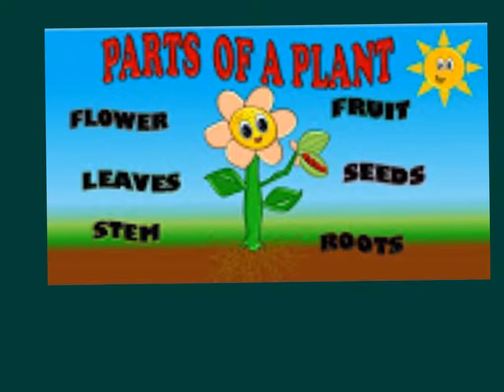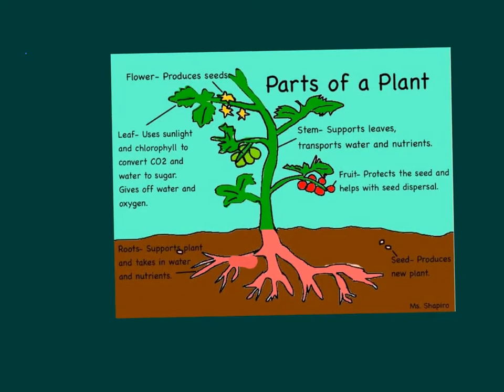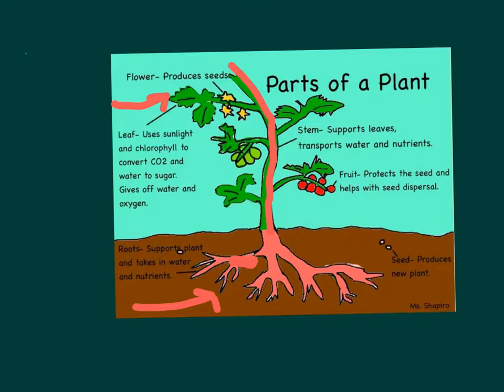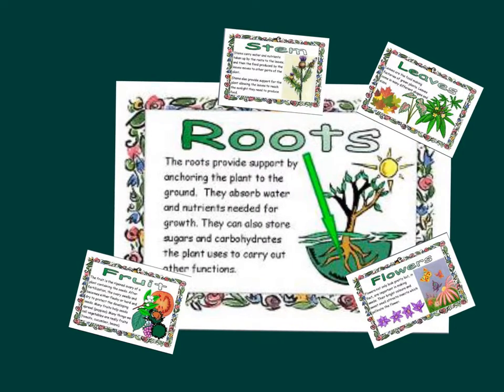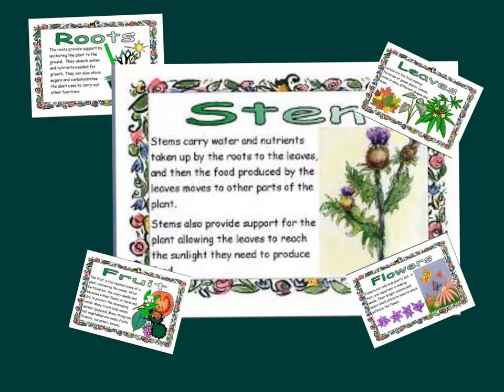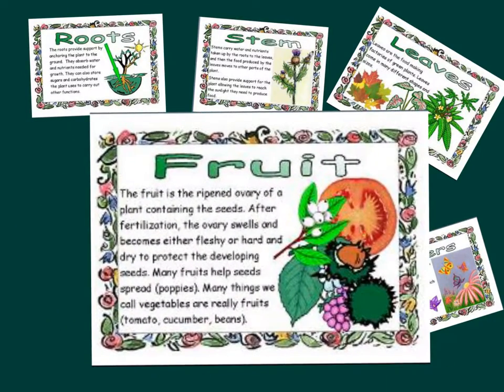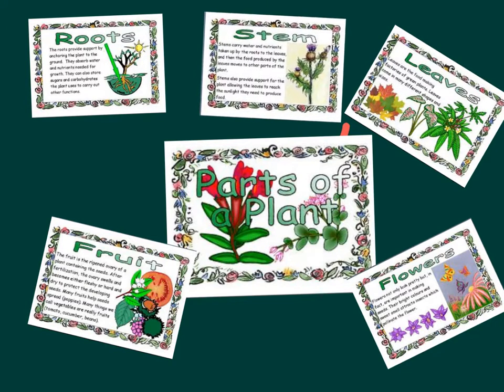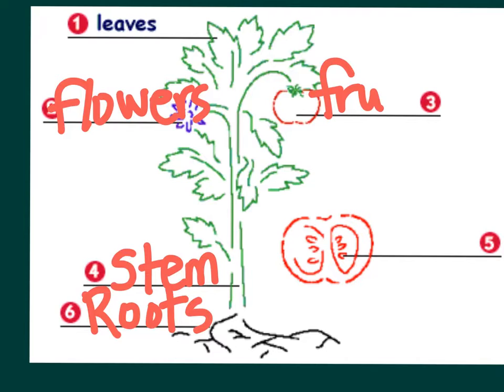Parts of a plant